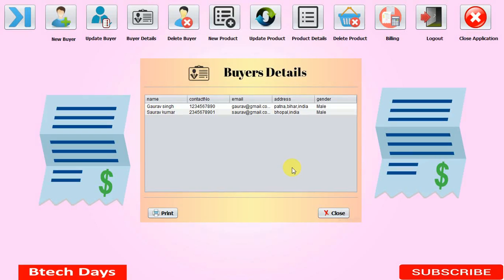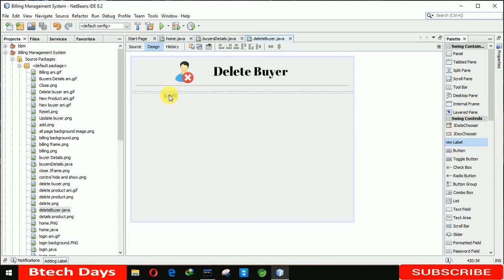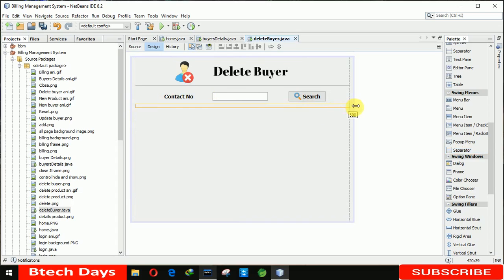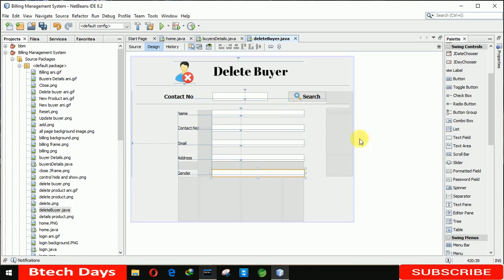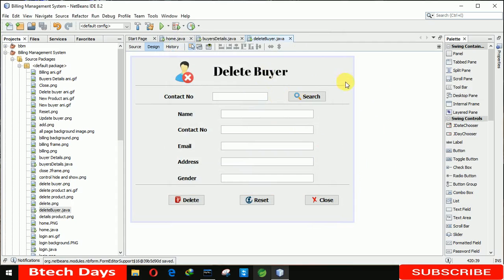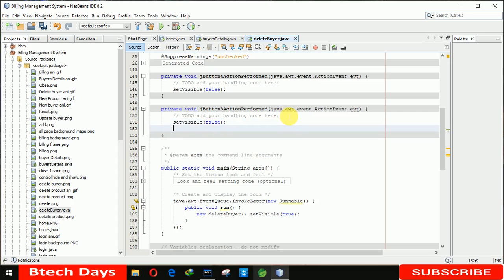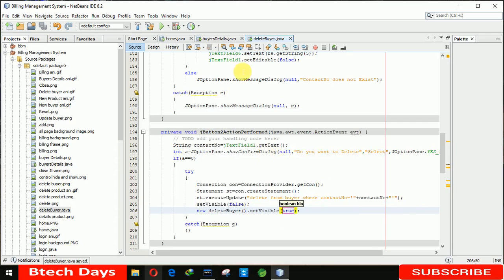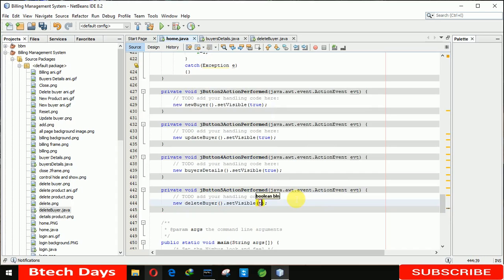6. Billing Management System in java - Delete buyer Page (JFrame, Mysql Database, Netbeans IDE)